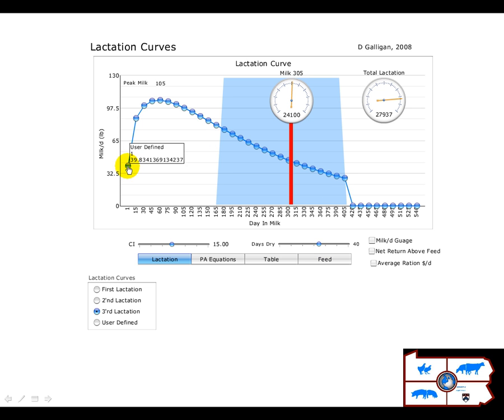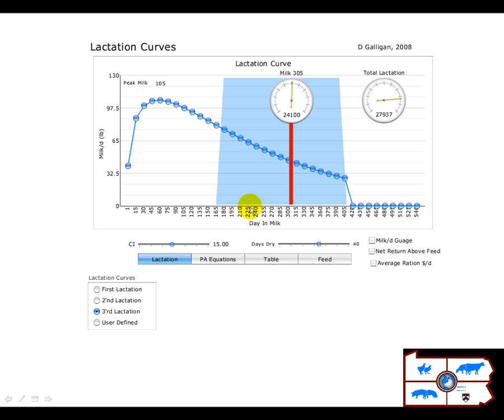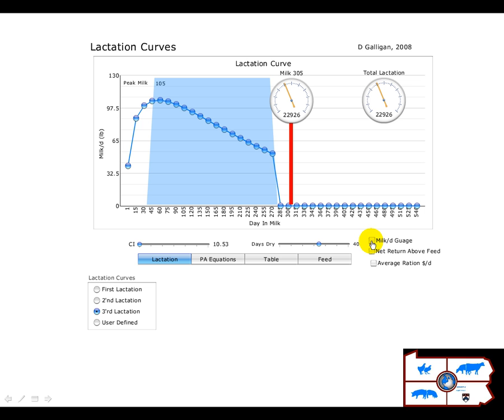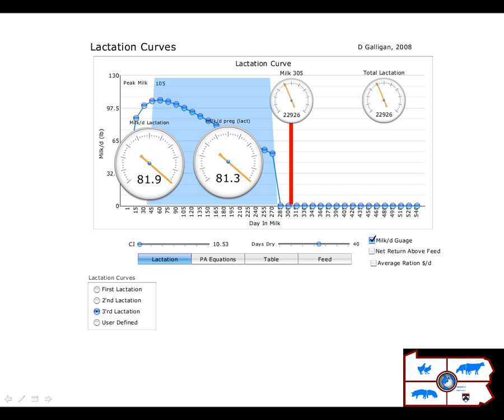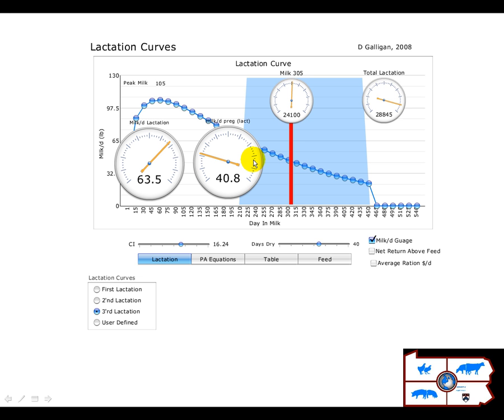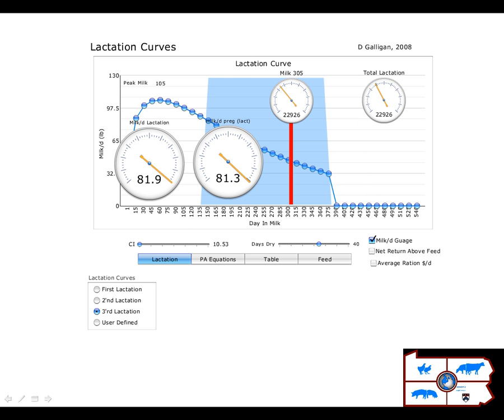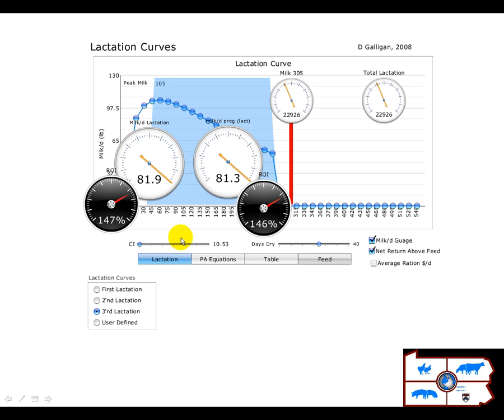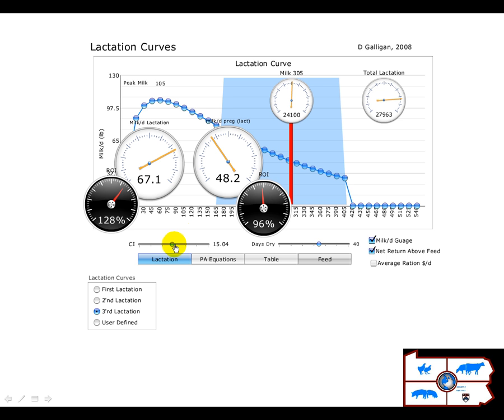lactationcurve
This program looks at the impact of reproductive efficiency on the flow of milk/d for a dairy cow